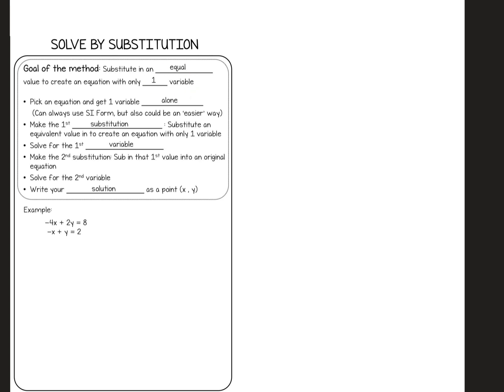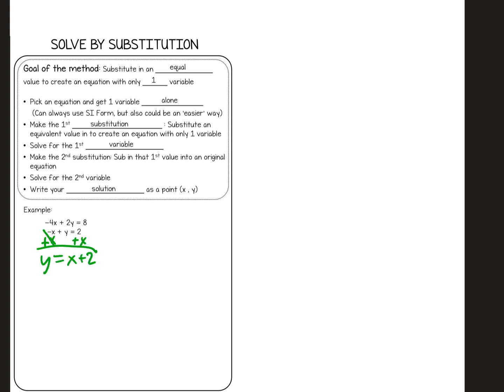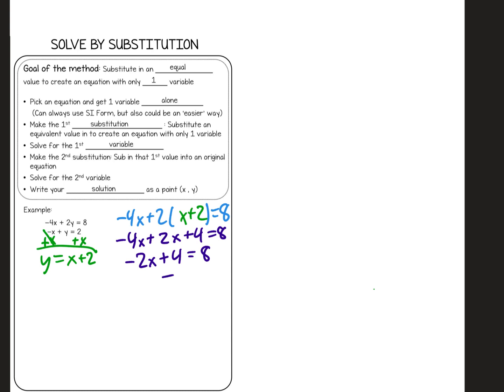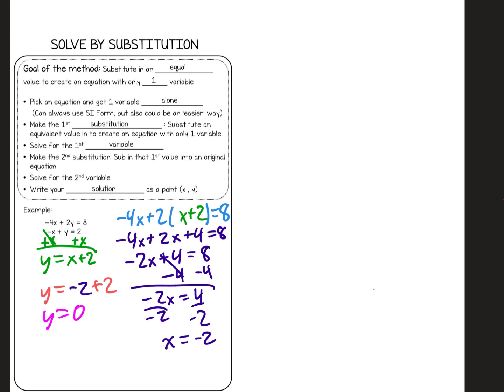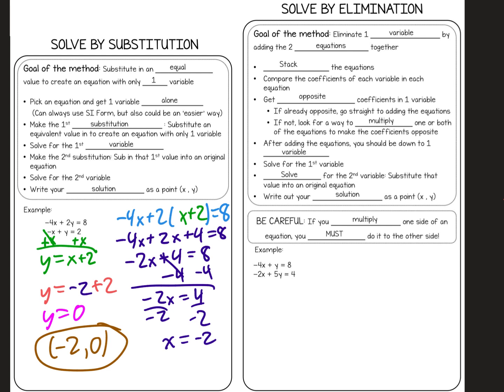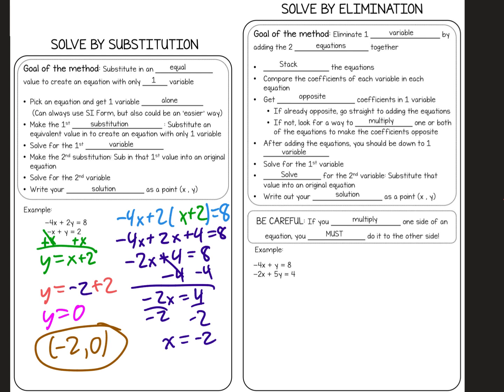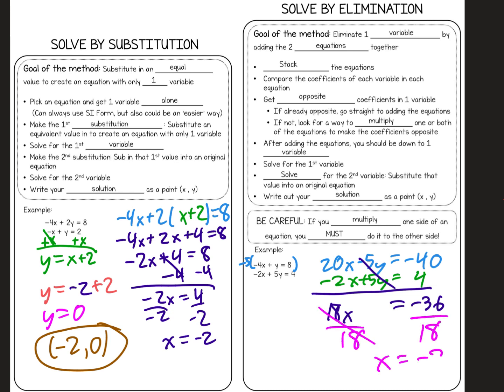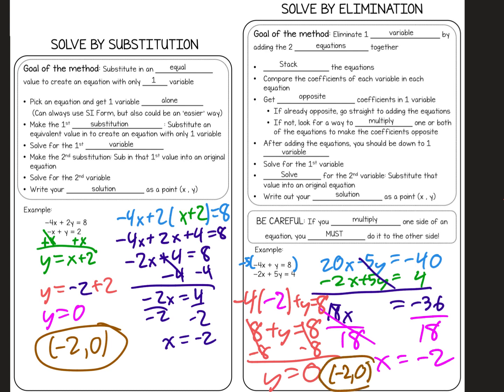Solving Systems Algebraically